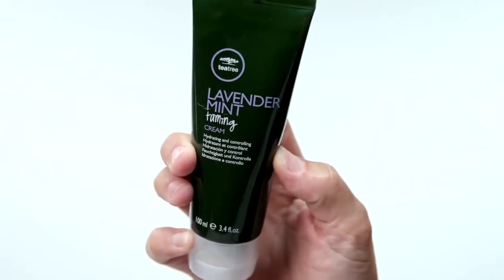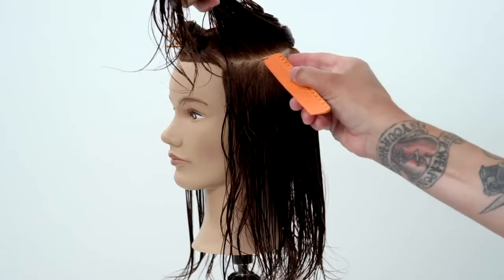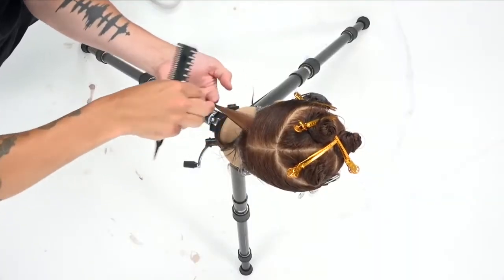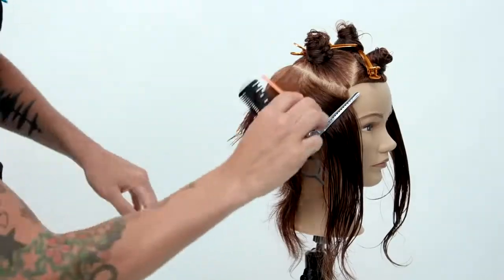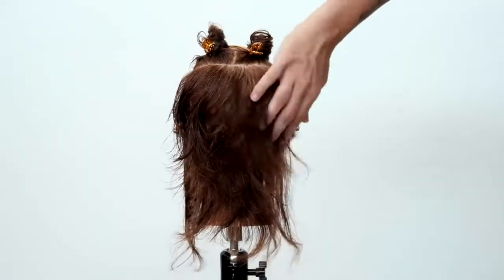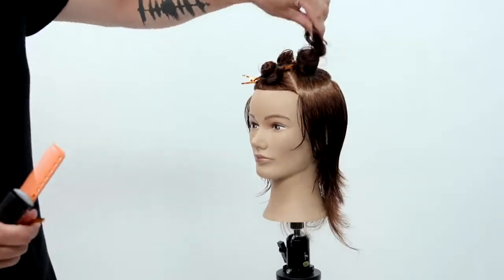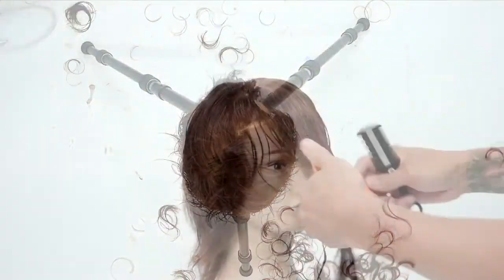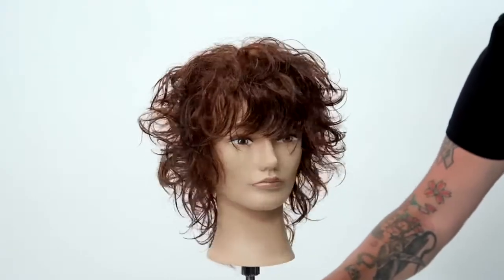Shag Layered Haircut Tutorial with a Razor - MATT BECK VLOG